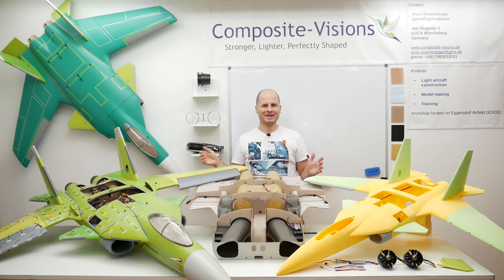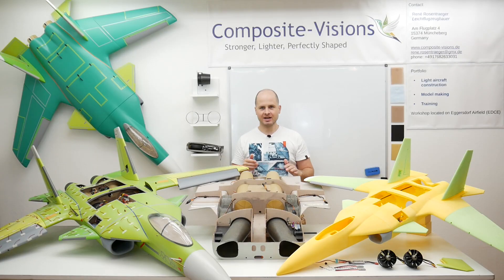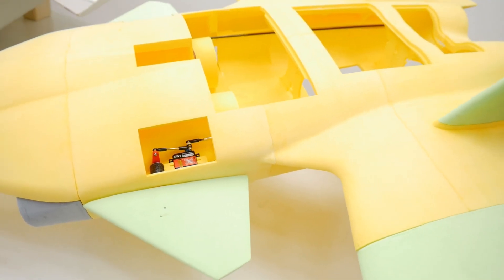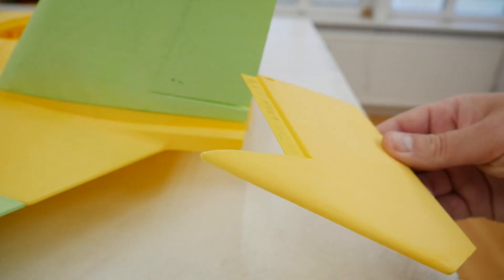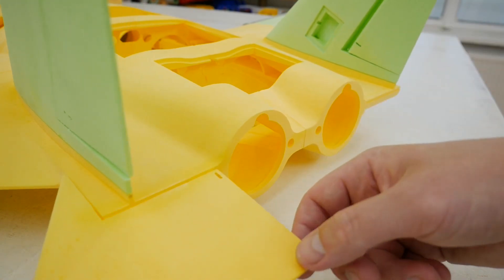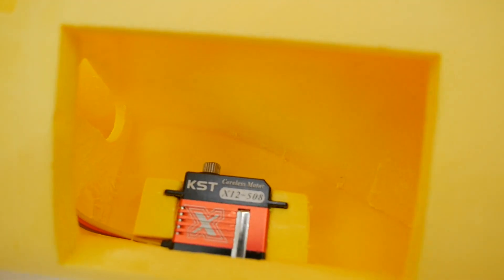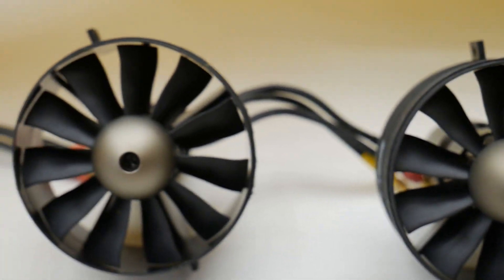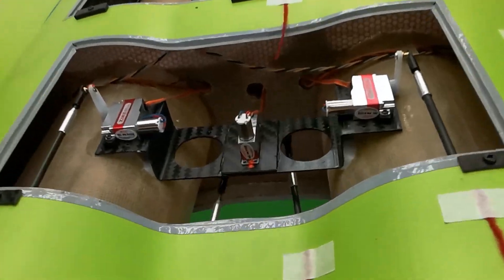Full Acrobatic LW-PLA 3D-Print Jet Project